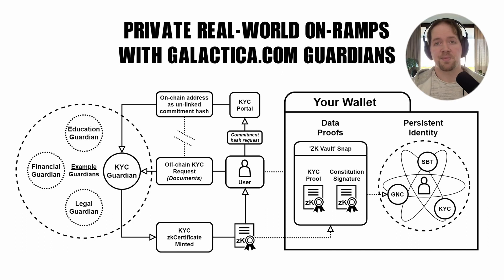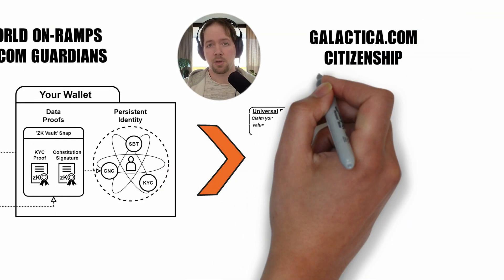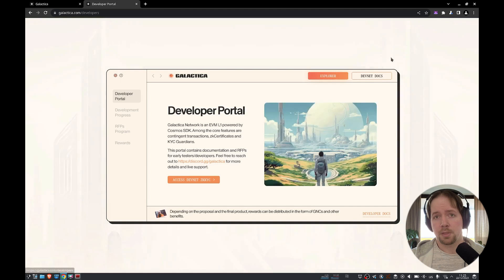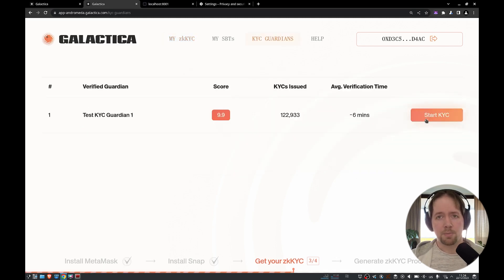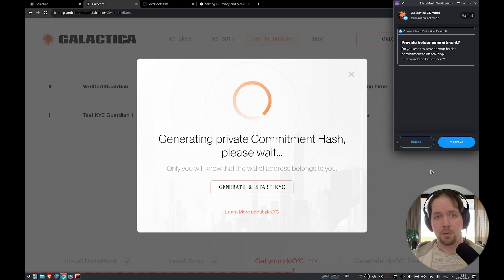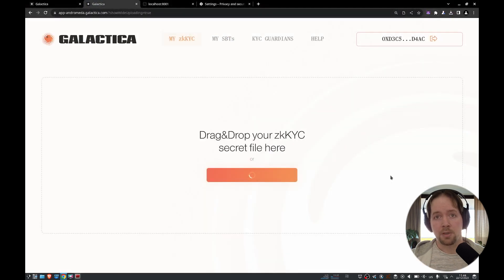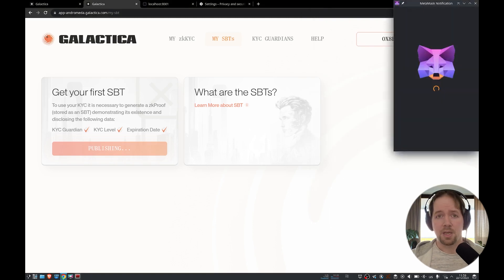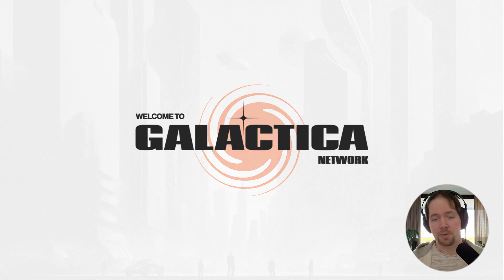The ZK Vault Metamask Snap - Galactica.com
A Brief overview of the Galactica.com ZK Vault Snap for Metamask